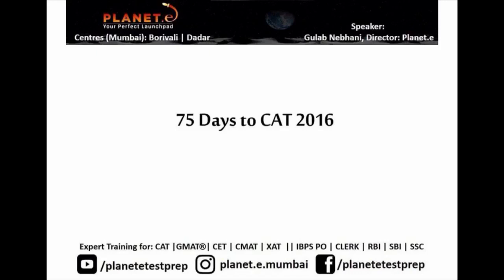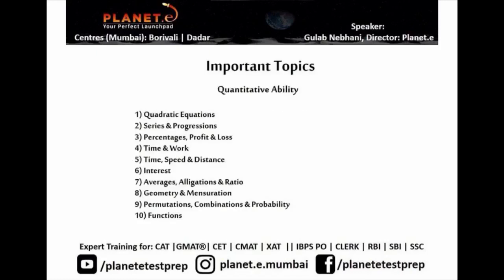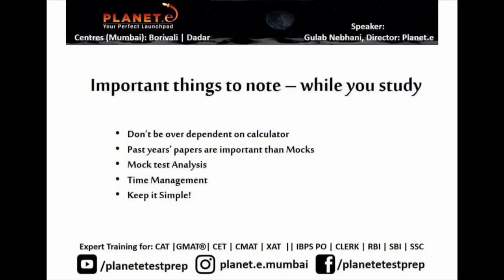CAT Last few days Preparation Strategy